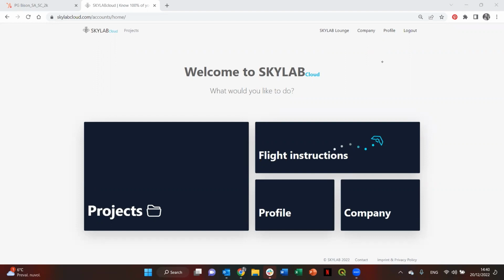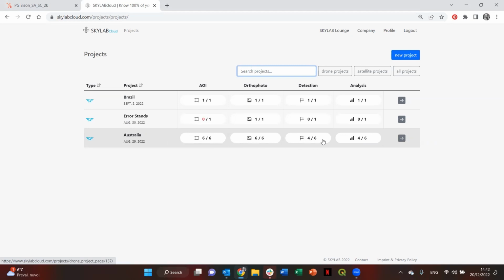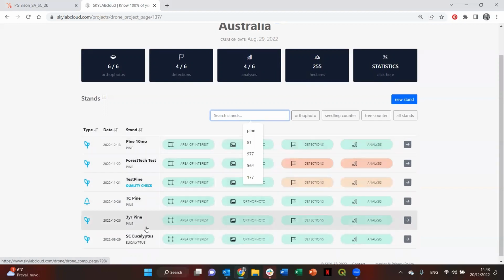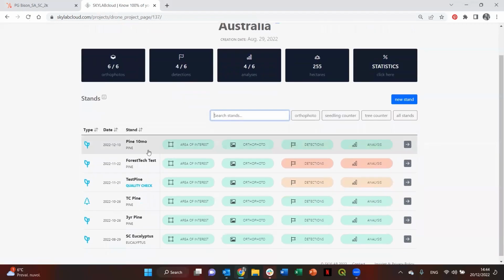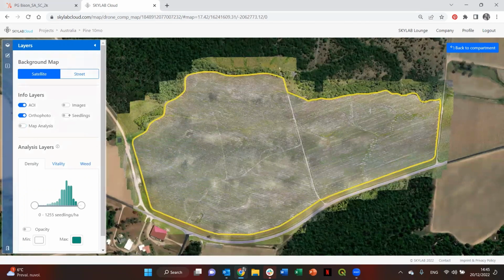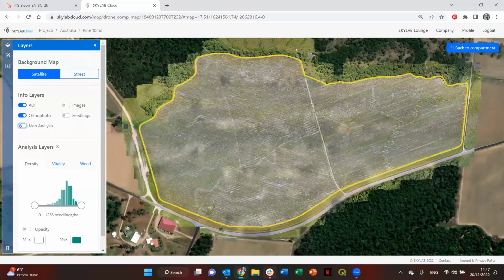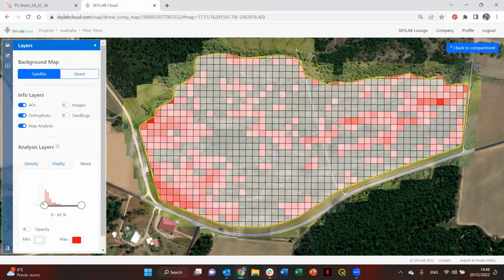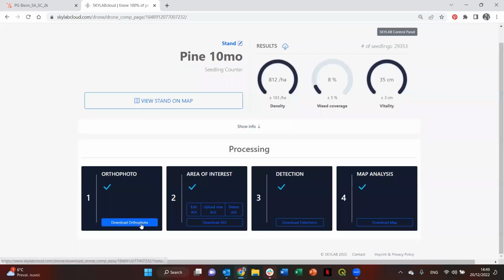SKYLABcloud tutorial for new users (Part 2)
SKYLABcloud tutorial Part 2:
How to use SKYLABcloud, view your projects, and download your results, once your projects are up and running.